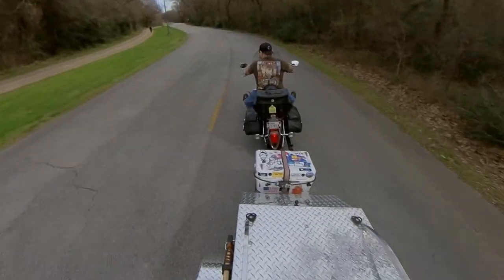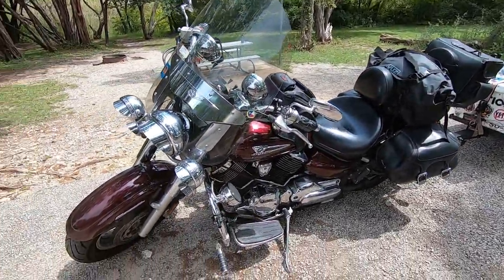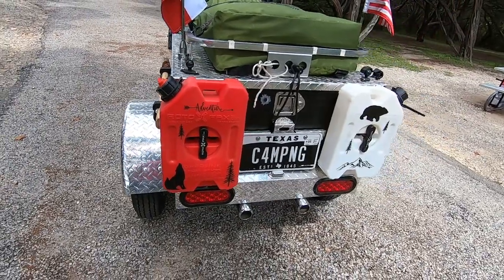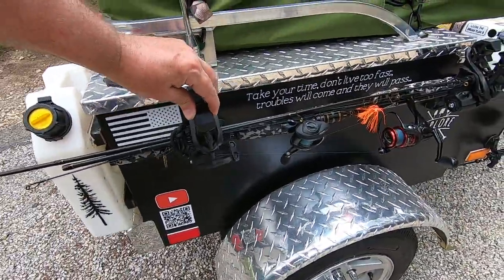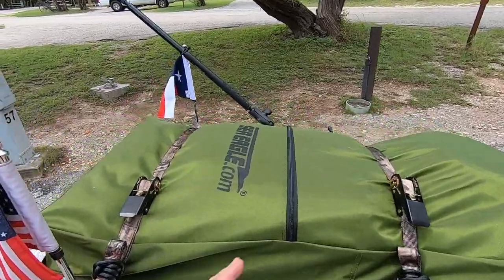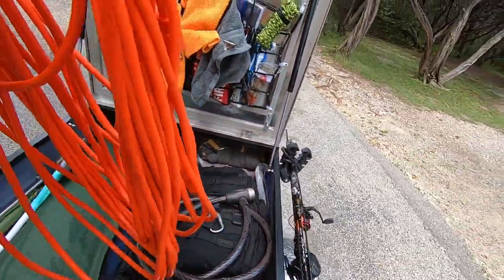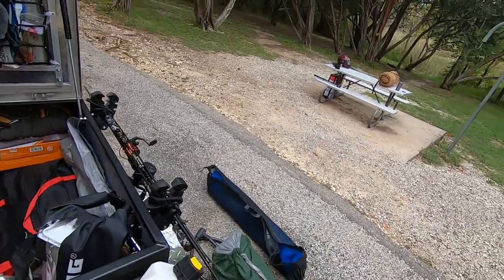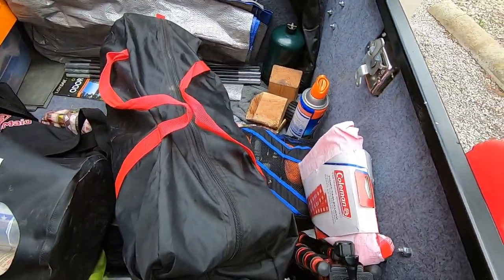Motorcycle Camping Trailer Set Up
Take a tour of how I set up my Motorcycle Trailer for camping.

I spend several days to create each video for you. There are perks!

I now have merch for sale for my channel! I'm so excited about my new logo I designed for T-shirts and mugs and such.

Links:
RTIC Cooler: